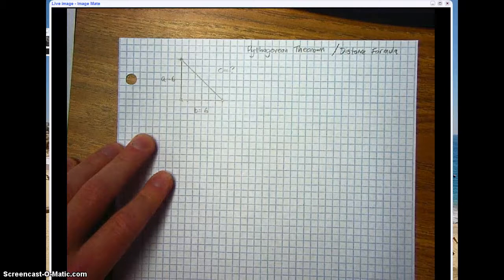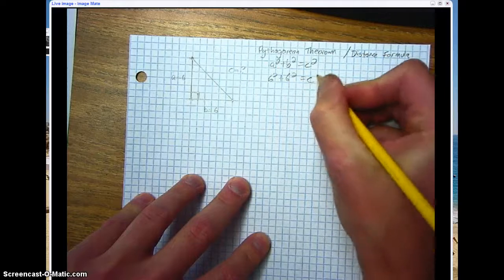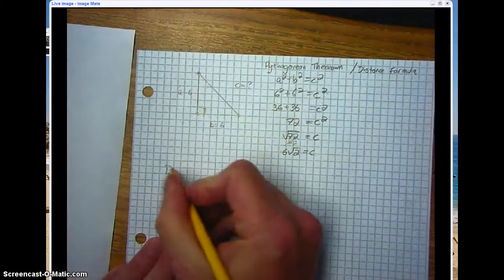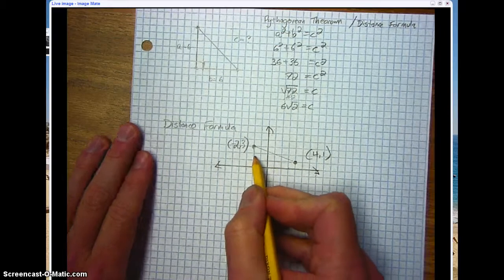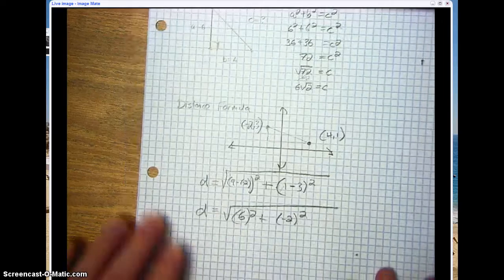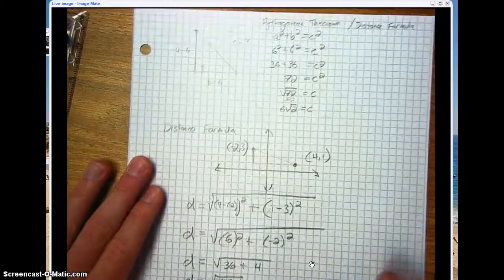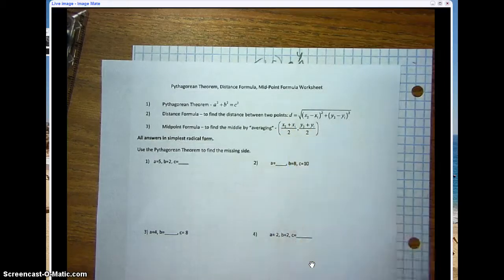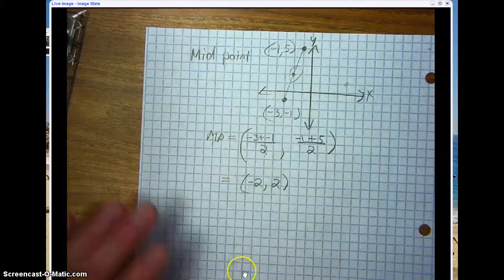Pythag Distance Midpoint